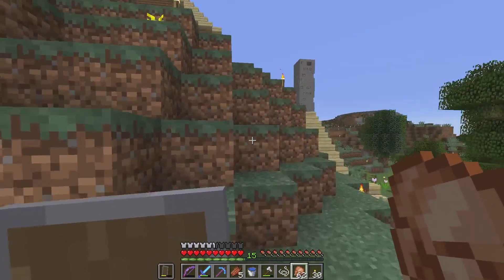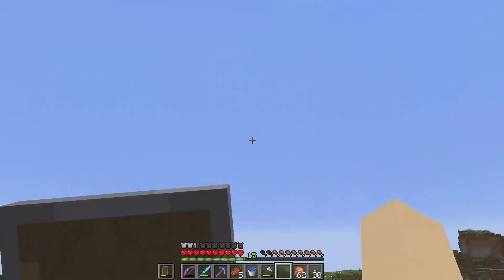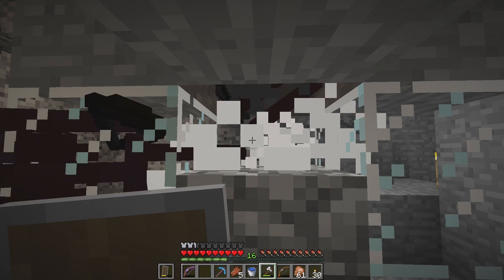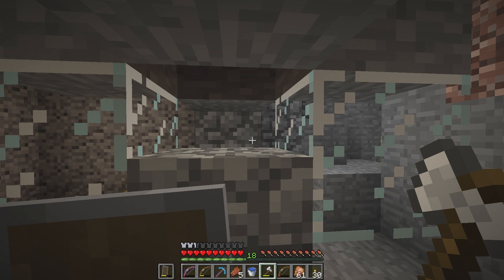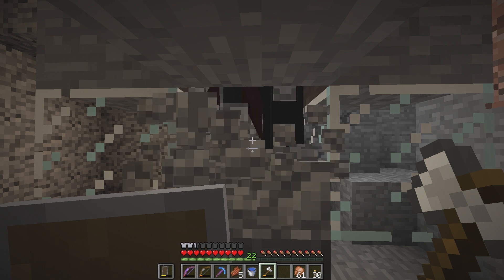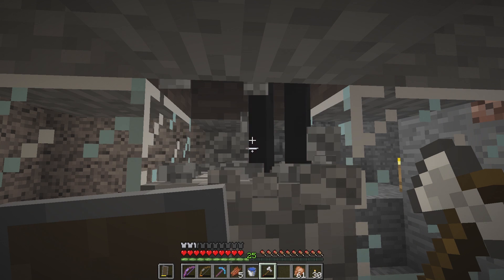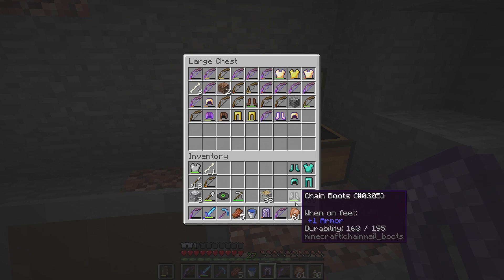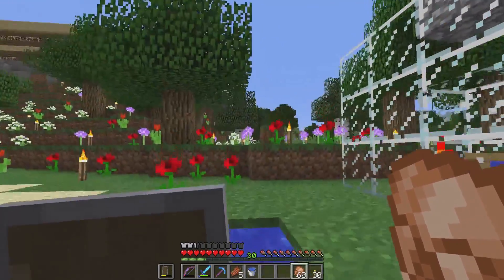Minecraft Mindcrack Video - S6E113 - Enchants (Minecraft Videos)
More Minecraft on Mindcrack! Guano has a home and are working hard to make it the most wonderful place on the server.

Guude
27540